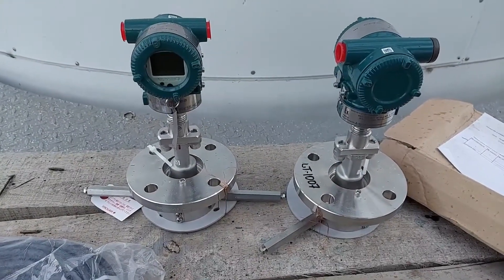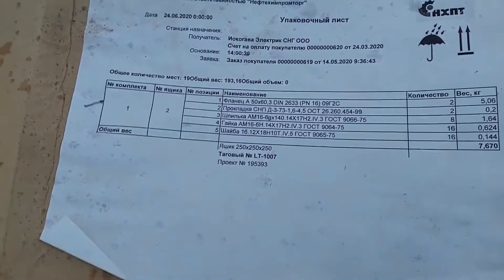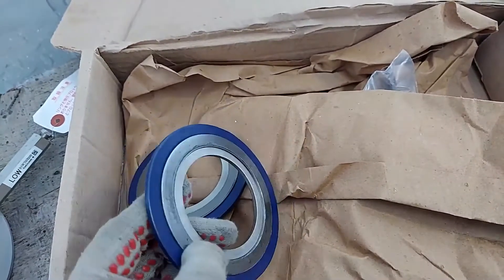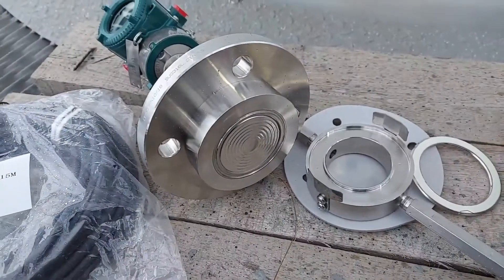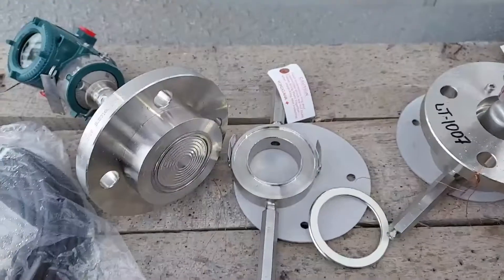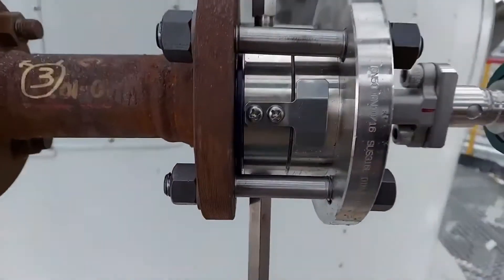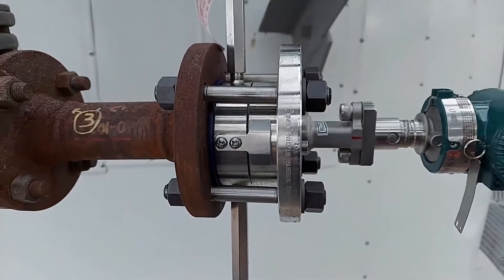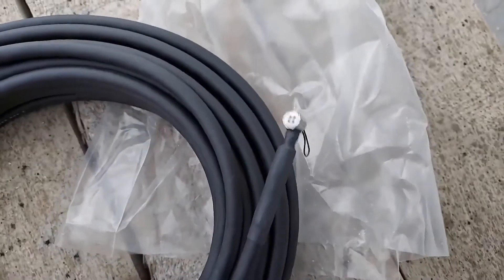Installation of Yokogawa EJX530A pressure sensors on the flange connection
I install double Yokogawa level gauges in place. The kit includes a set of steel studs, nuts and washers, as well as spiral-wound gaskets. I show the installation process.